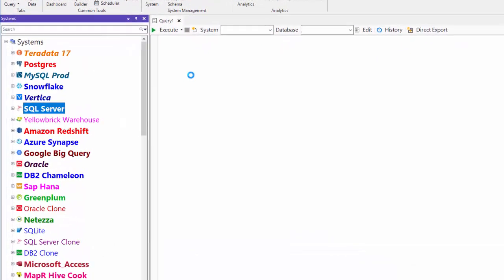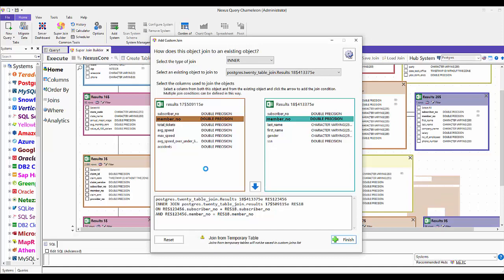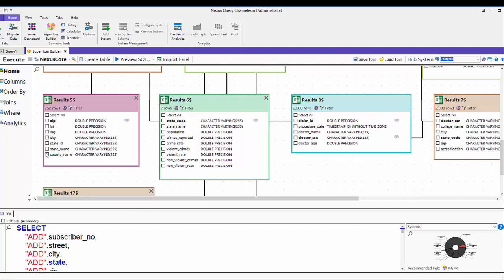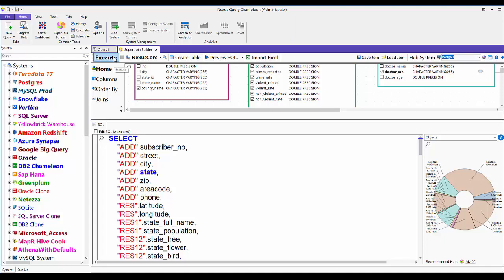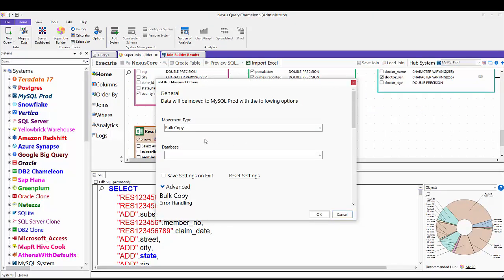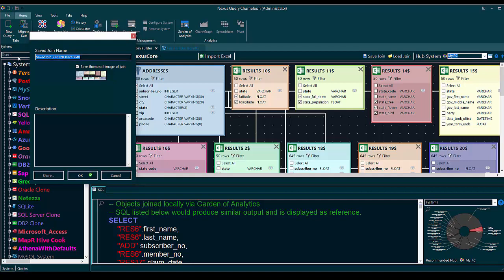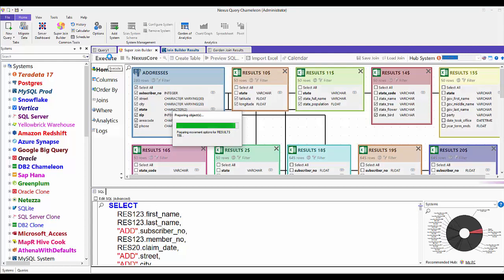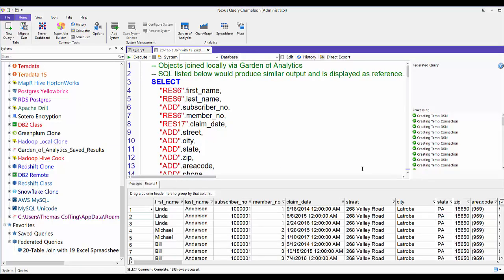Excel World Record - 19 Excel Spreadsheets Join to Production Table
To stress-test the power of Nexus supporting Excel spreadsheet imports, we are joining 19 Excel worksheets with a Postgres production table. The amazing part is Nexus automates the process, so anyone can do it. If you think other software vendors can do it, you will see from this video that nobody can do it like Nexus. Prepare yourself for the impossible!